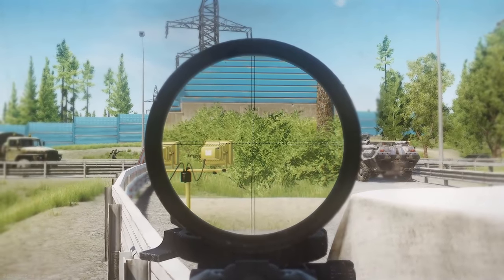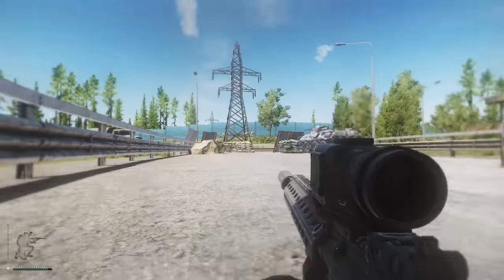THE EXIT-CAMPER DESTROYER - Escape From Tarkov PVP Gameplay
▼ My Accessories ▼